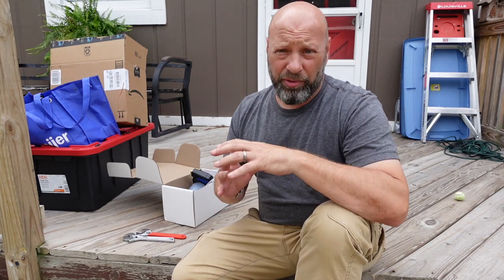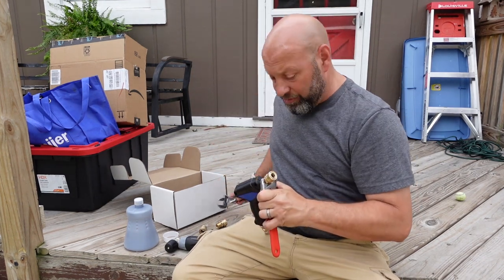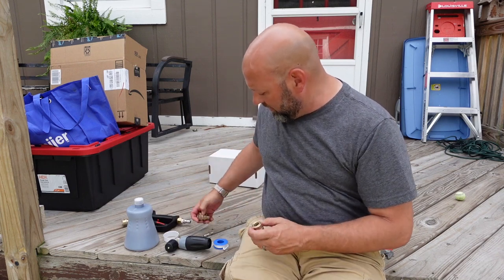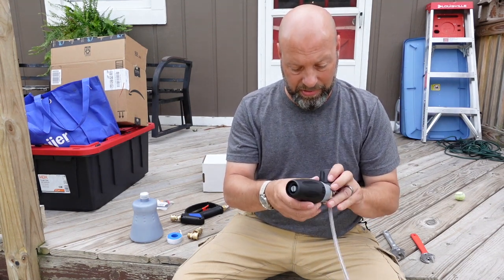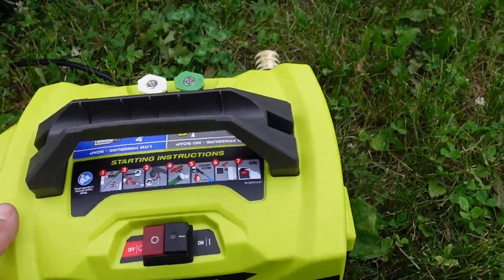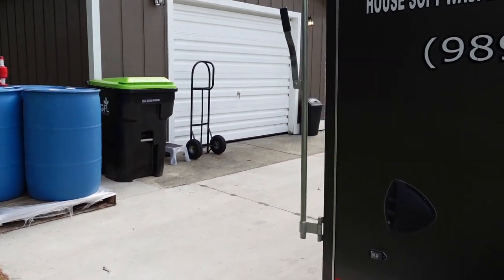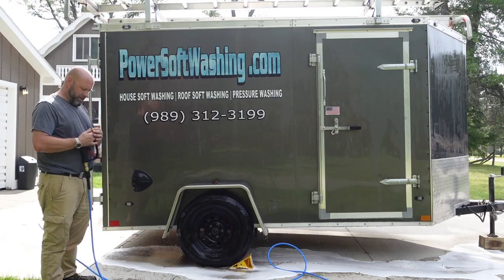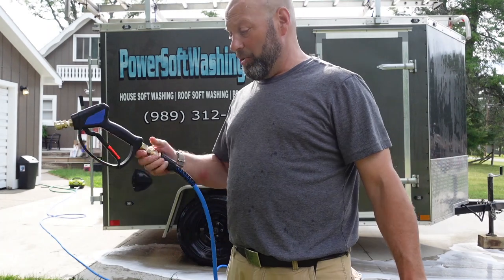MTM Foam Cannon And How To Set Up A Pressure Washer Gun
I will teach you how to set up a pressure washer gun the right way and a review of the MTM foam cannon for vehicle cleaning and car detailing.
Mtm Cannon And Gun Kit
Uberflex hose 50'
Mr Pink Soap
2.5 gpm nozzles

My other Youtube Channel: Traditional Bowhunting And Wilderness Podcast